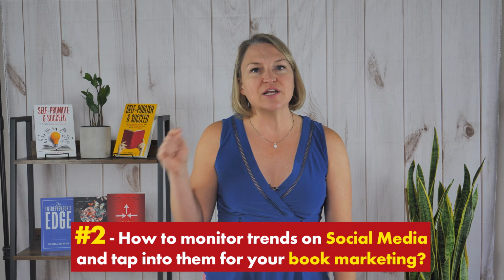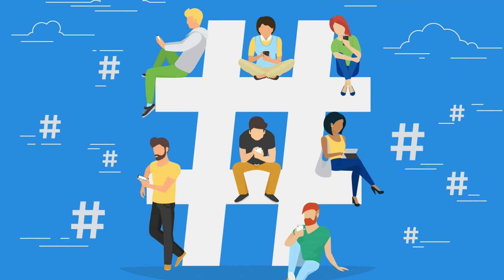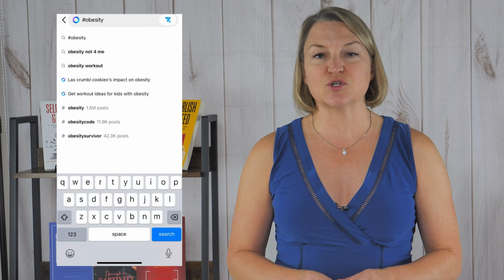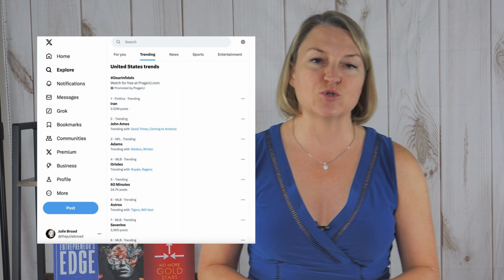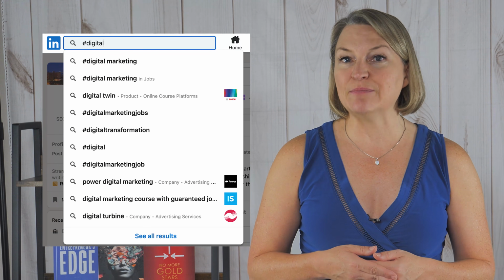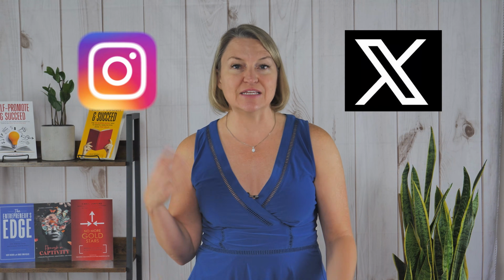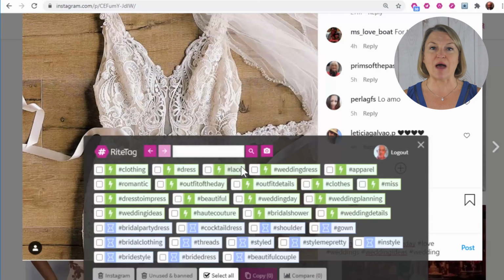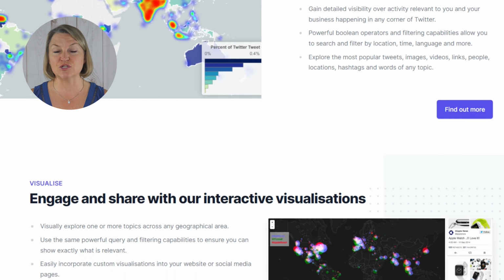How to Spot Book Marketing Trends That Sell More Books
Are you ready to boost your book sales in 2025? 📈 In this video, you'll dive into the top book marketing trends every author needs to know to sell more books, reach more readers, and stay ahead of the curve. Founder of Book Launchers, Julie Broad will share tools, strategies, and examples on how to leverage trend insights, keep your content fresh, and tailor your approach to what readers are really looking for.

Learn how to:
Use keyword tools like Publisher Rocket to find trending terms
Tap into social media trends across Instagram, TikTok, LinkedIn, and more
Stay updated on industry news to market your book like a pro

I’ll also reveal my favorite tips for creating content that connects with readers and keeps your book relevant.

Chapters:

00:00 Introduction to 2025 Book Marketing Trends
01:01 What are your readers looking for?
02:36 Using Publisher Rocket for Trends
03:53 Social Media Trend Spotting
06:06 Industry News Trends

Want the ultimate book to help you promote your non-fiction book? Download the Audiobook version of Self-Promote and Succeed, free: https